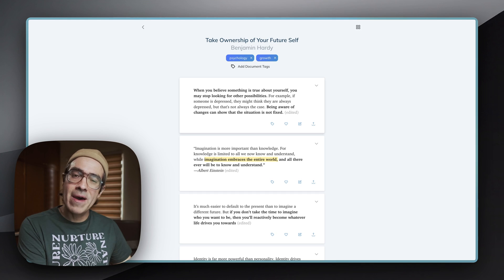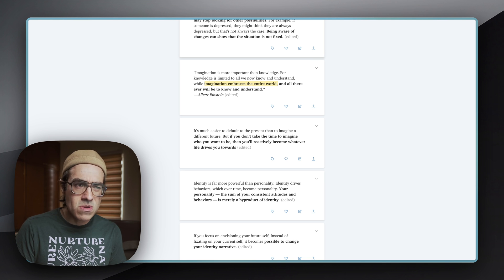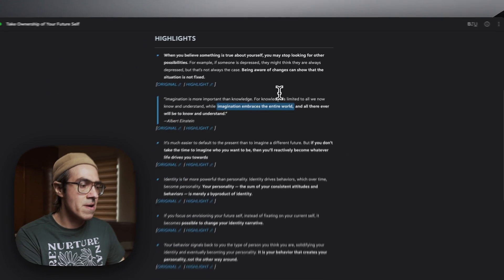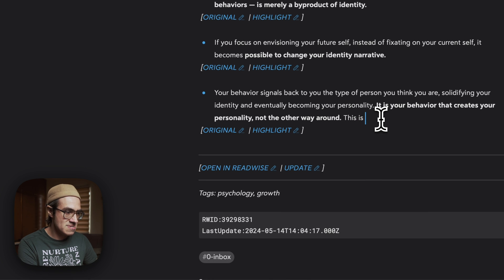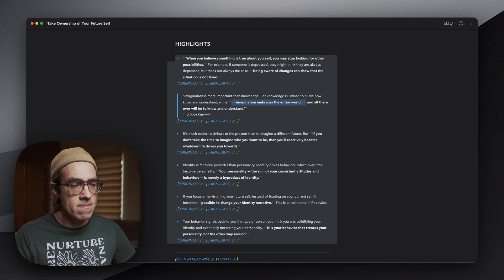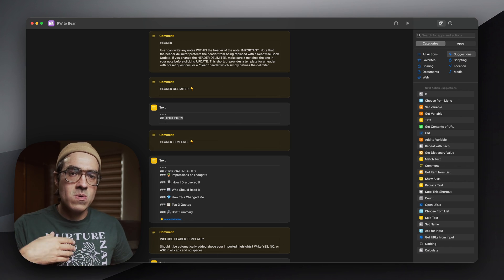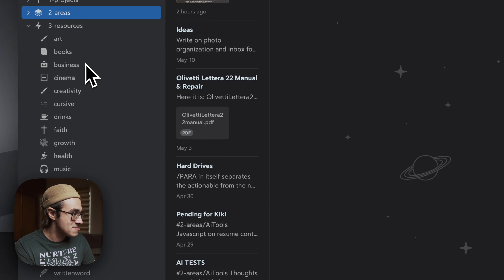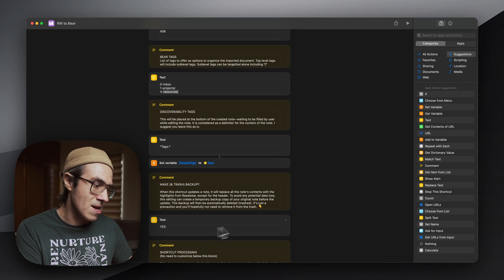Readwise and Bear: A Shortcut to Integrate Two INCREDIBLE Apps!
In this video, I'm sharing a shortcut that bridges the gap between Readwise (my favorite tool for managing highlights) and Bear (the beautiful note-taking app I use as my second brain). As a huge fan of both apps, I came up with this solution.

Watch as I walk through the step-by-step process of exporting highlights from Readwise directly into new Bear notes. You'll see how easy it is to customize the formatting, include tags for organization, and keep your notes looking clean and structured.

With this Shortcut you can keep your Bear notes updated with the latest highlights from Readwise. I do encourage you to watch entirely if you want to make the most of this automation, avid potential errors, and if you want to learn how to tweak the shortcut settings to fit your personal workflow.

If you are looking for a Shortcut that does the opposite (from Bear to Readwise) check this out:

If you want to know more about how I use Readwise to make the most of what I learn then check out this video:

Sign up for Readwise with this link and get a 60 day trial (double the usual):

Is this content helpful to you? I would greatly appreciate your support by buying me a coffee here:

00:00 Introduction
00:49 How-to and Overview
03:17 The Note in Bear
04:57 The Most Important Thing to Know
06:56 The "Why" Behind This Shortcut
07:52 Customization of the Shortcut
10:21 Closing Thoughts